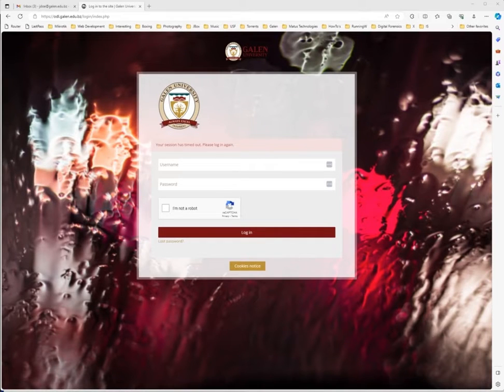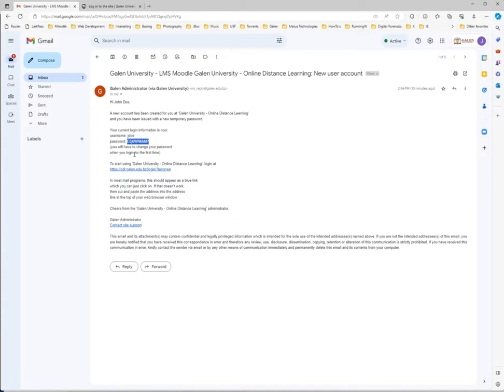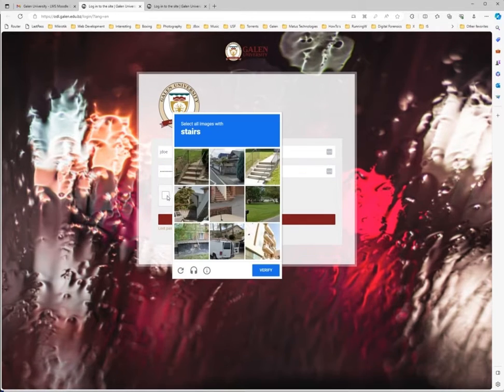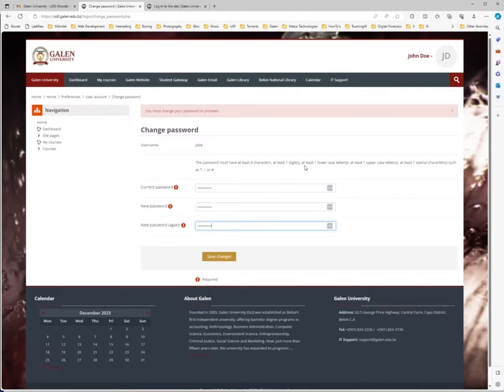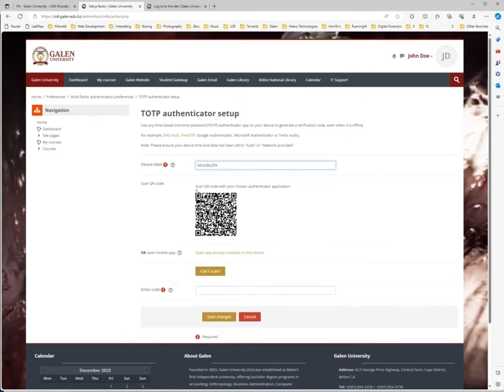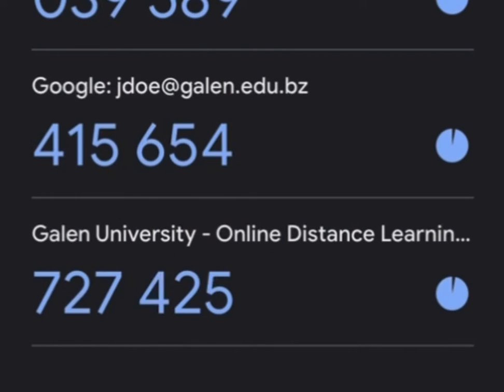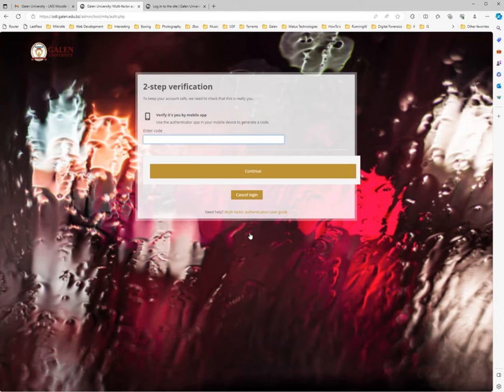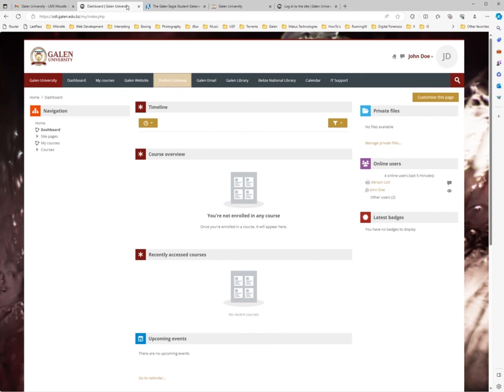Setting Up Your Galen Moodle Account